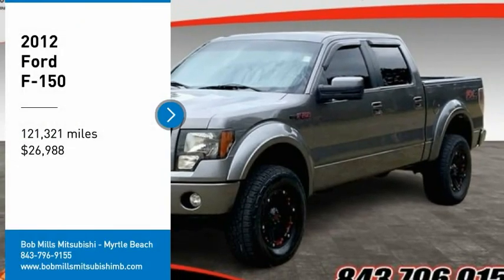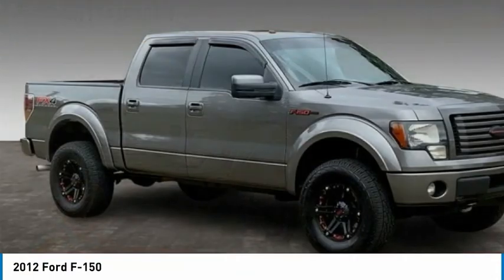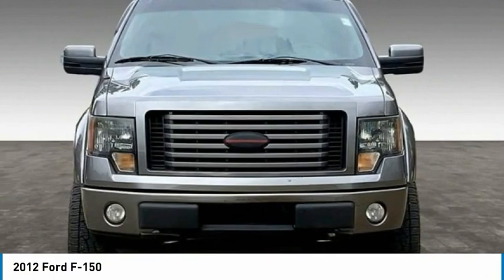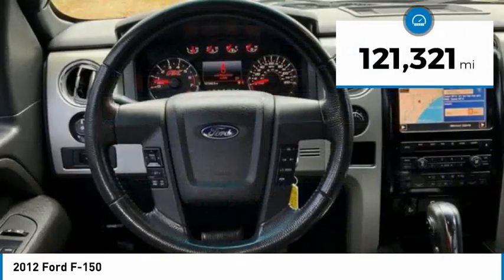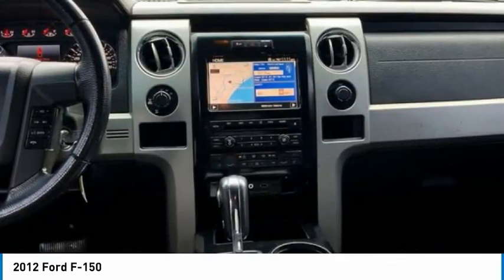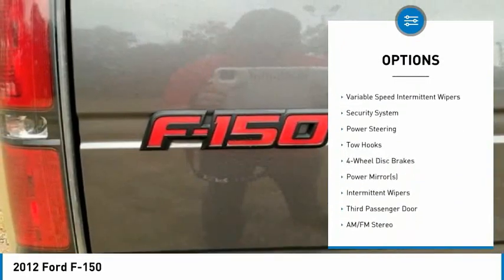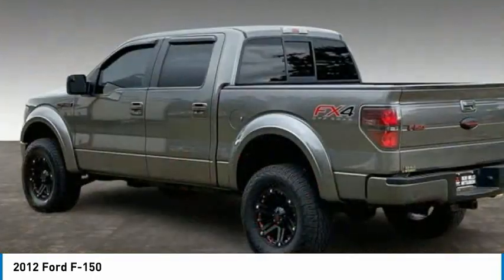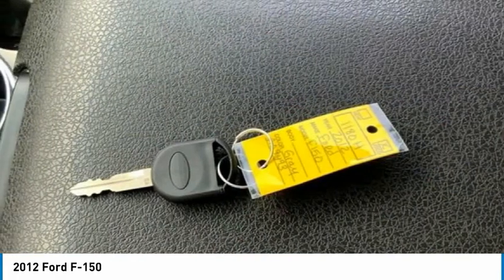2012 Ford F-150 1180H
2012 Ford F-150